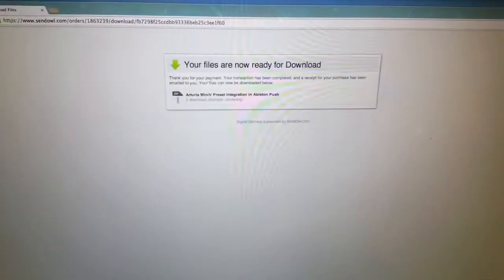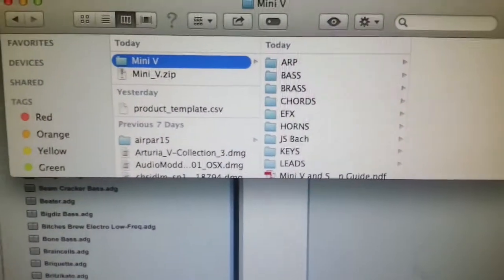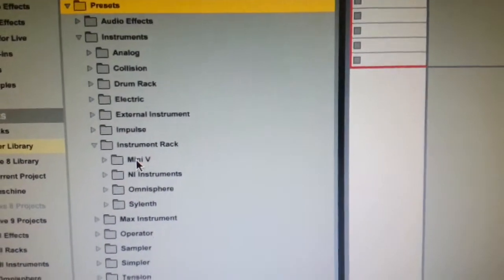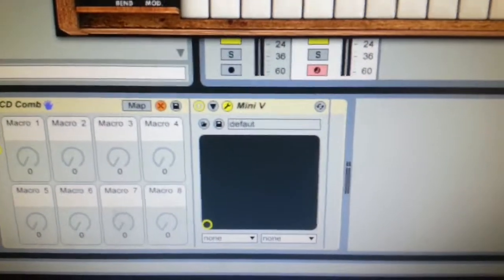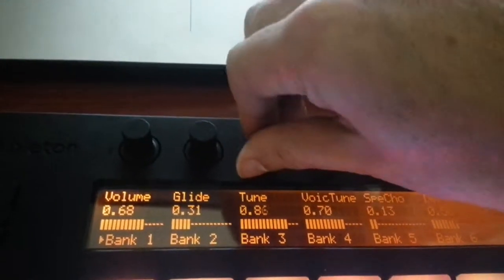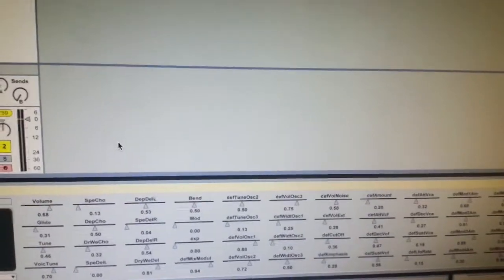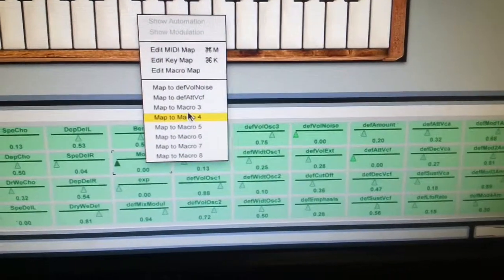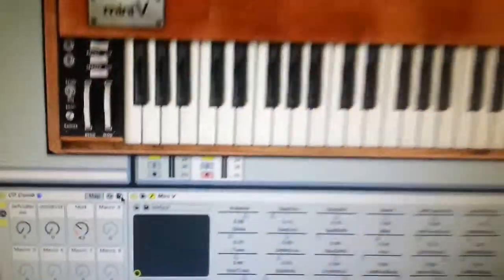Browse Arturia MiniV vst in Ableton Push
Browse, Load and control the 1000+ factory presets (v1 and v2) of Arturia MiniV from Ableton Push. and include integration with Ableton Push for Arturia V Collection, Diva, Zebra2, Sylenth, Alchemy and Zebralette